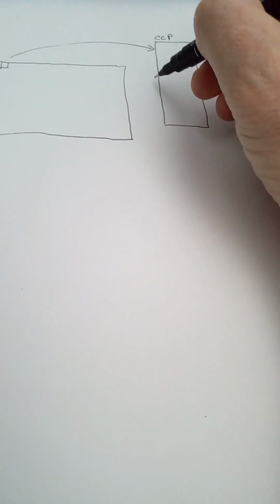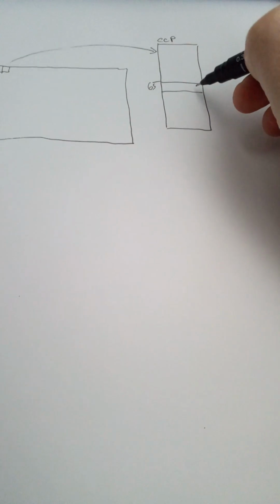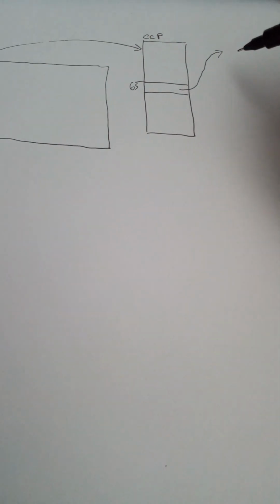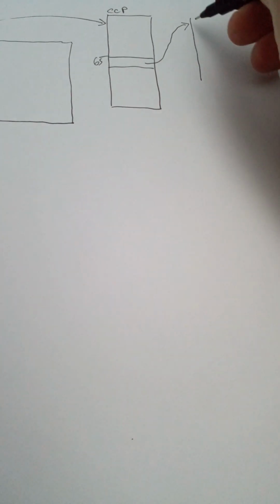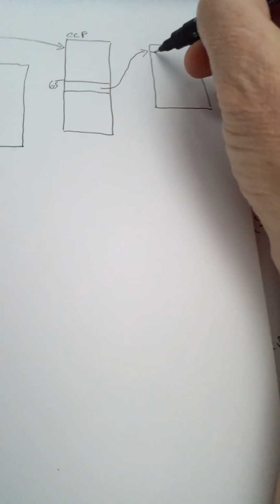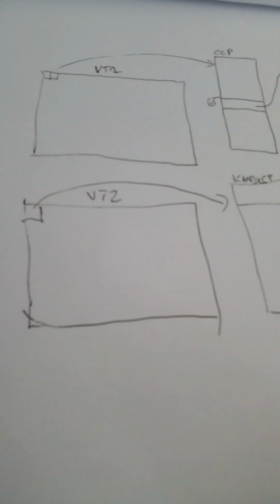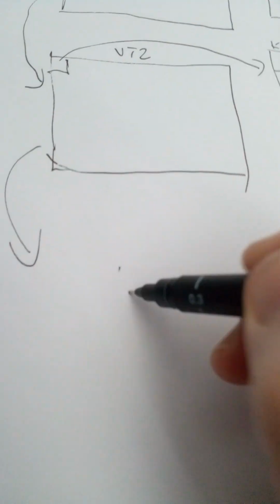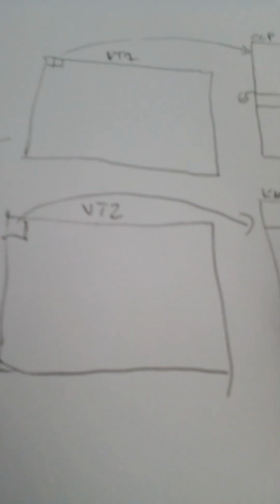Fonts and Code Pages in Text Mode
Deliberate 文字化け